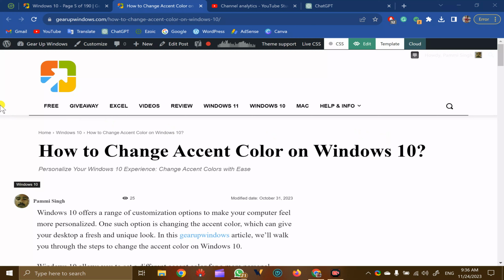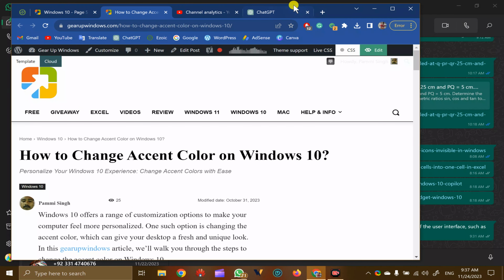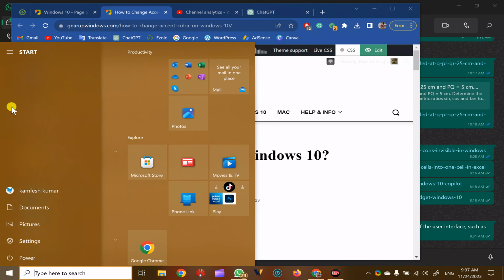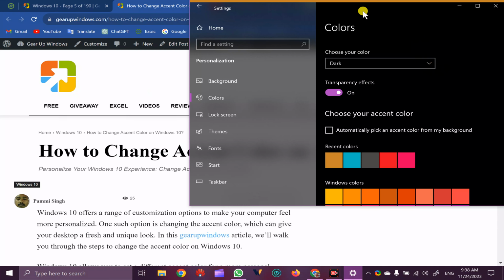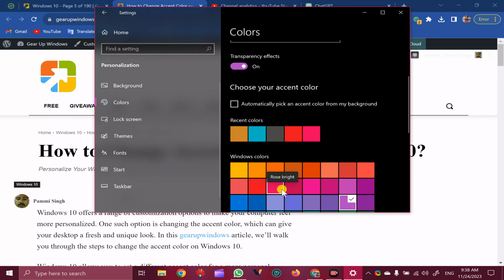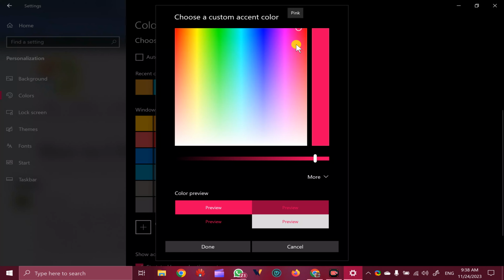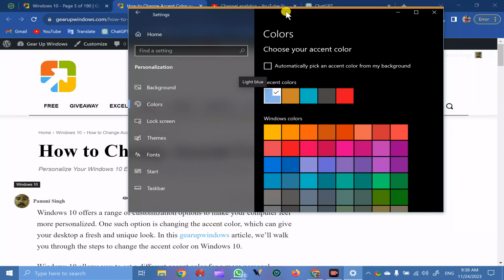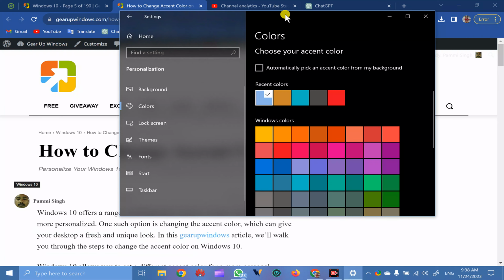How to Change Accent Color on Windows 10 | GearUpWindows Tutorial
Title: Mastering Changing Accent Color on Windows 10 | GearUpWindows Tutorial

Elevate your Windows 10 experience with GearUpWindows! In this tutorial, discover the step-by-step guide on how to change the accent color on your Windows 10 system. Personalize your desktop and add a touch of flair to your digital workspace. GearUpWindows is your go-to channel for all things Windows customization.